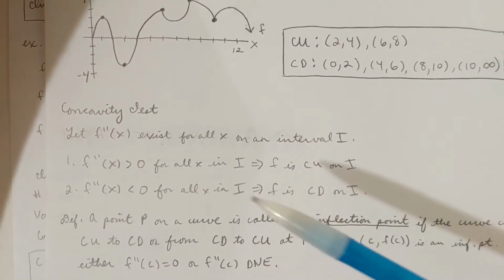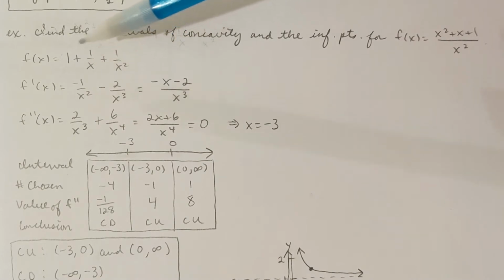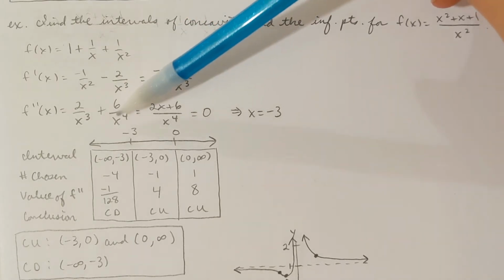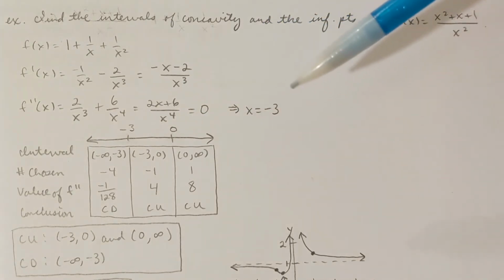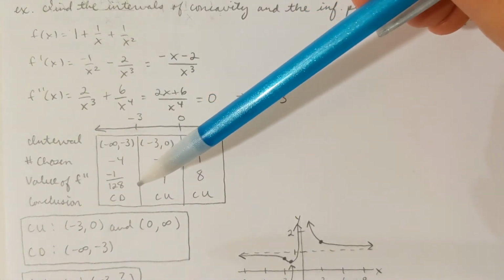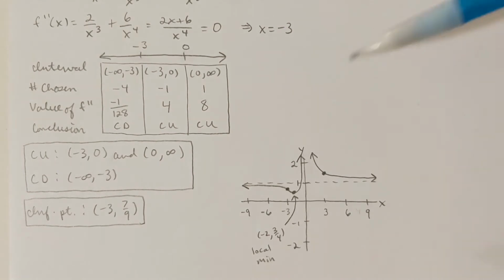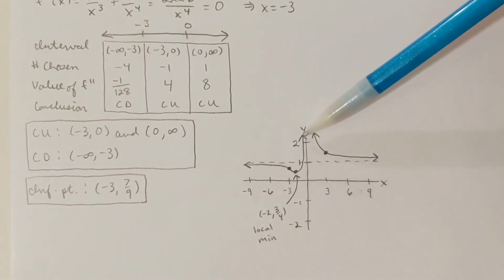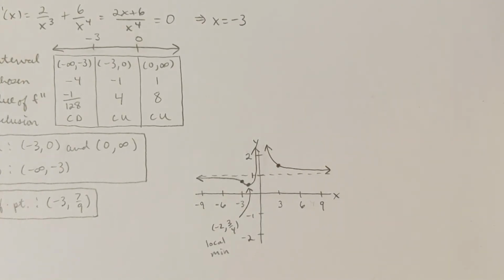Spielman 222 notes video #47